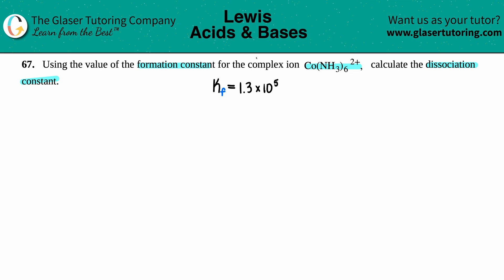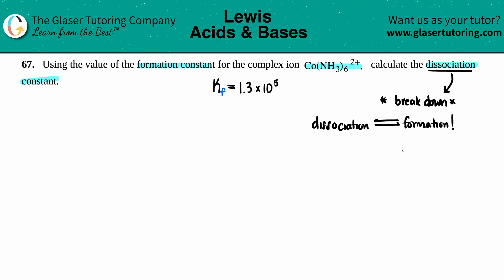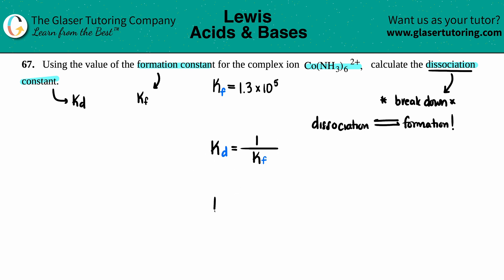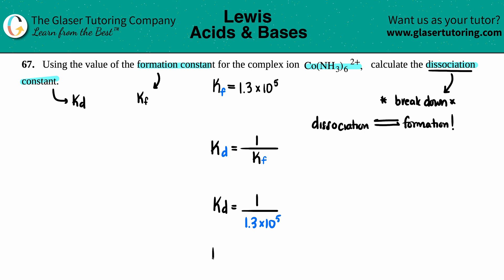15.67 | Using the value of the formation constant for the complex ion Co(NH3)6 2+, calculate the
Using the value of the formation constant for the complex ion Co(NH3)6 2+, calculate the dissociation constant.